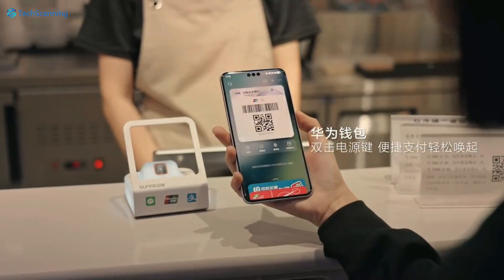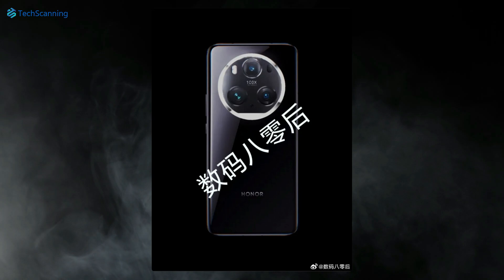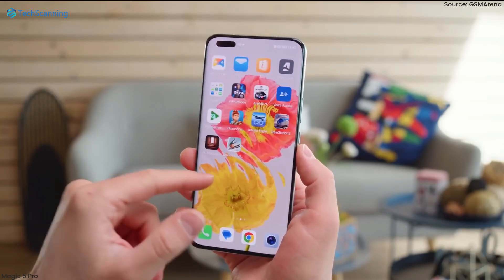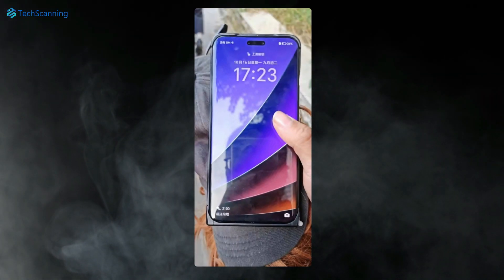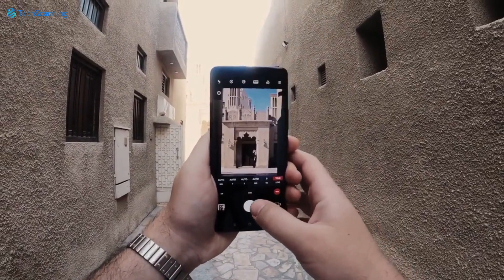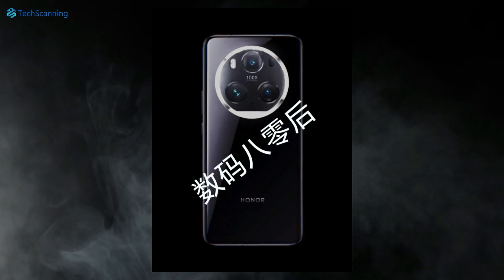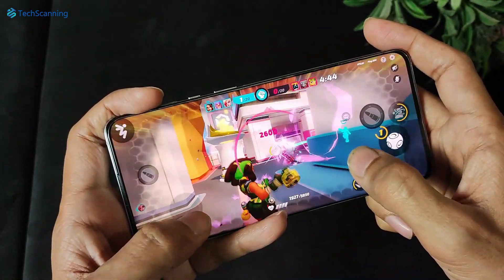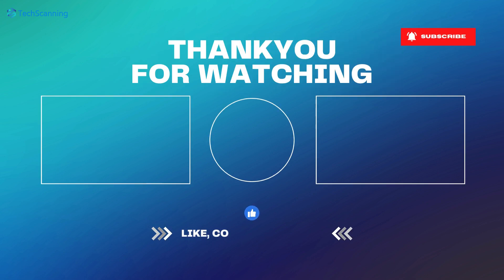Honor Magic 6 Pro - Real Life Look !!!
Honor has officially partnered with the famous Porsche design house. Now a real-life image has surfaced, showcasing what appears to be the conventional design language of the Magic series.
The Magic6 will have a rear circular camera island. The design of its camera reminds of the Huawei Mate X5. The brand’s CEO confirmed the Magic6 series will offer satellite communication.